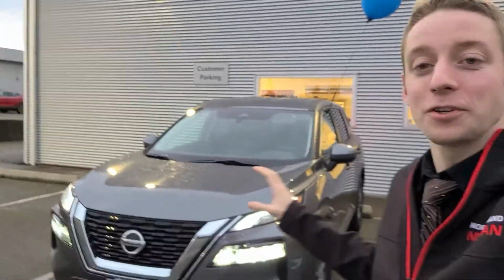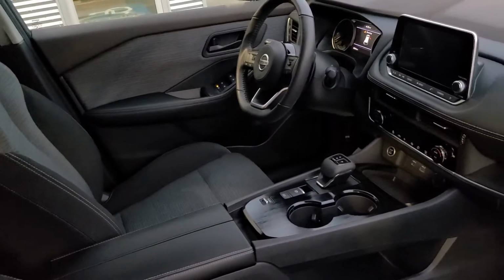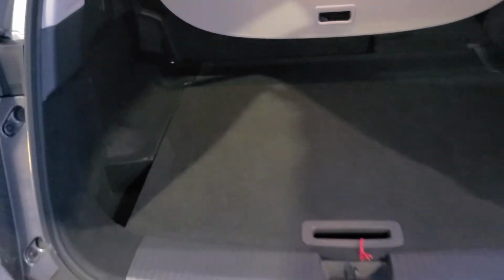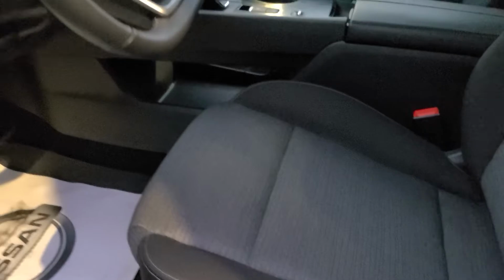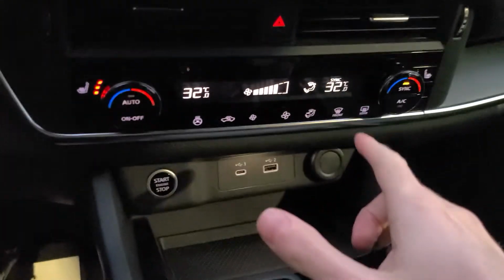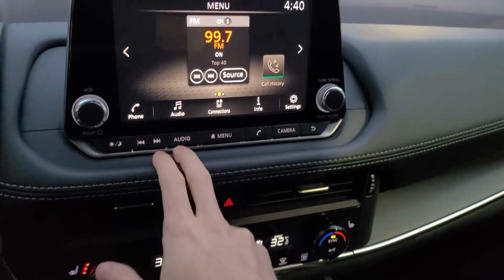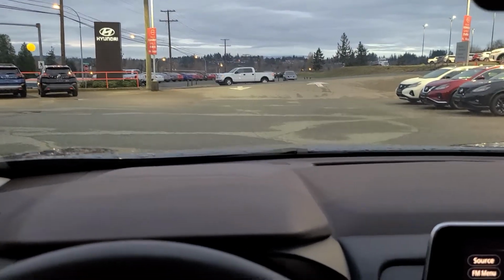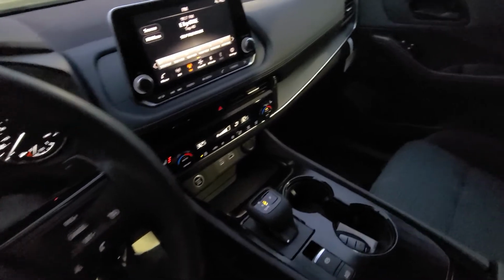2021 Nissan Rogue Walk Around